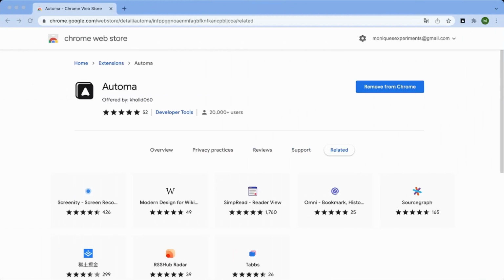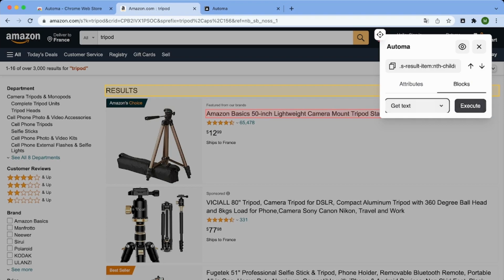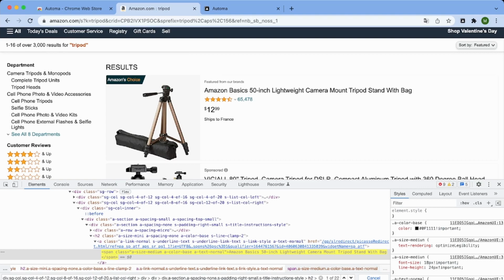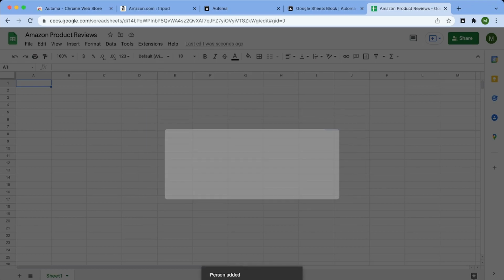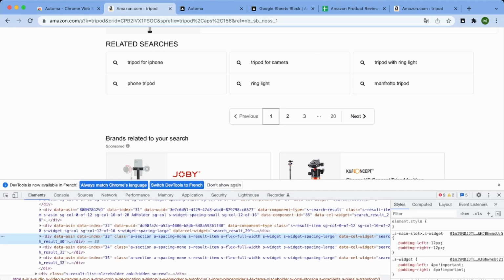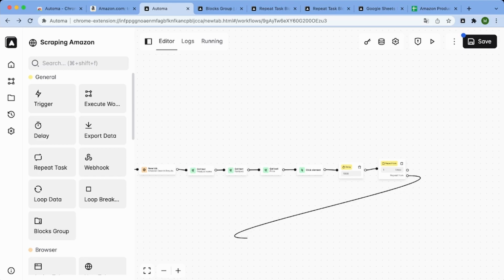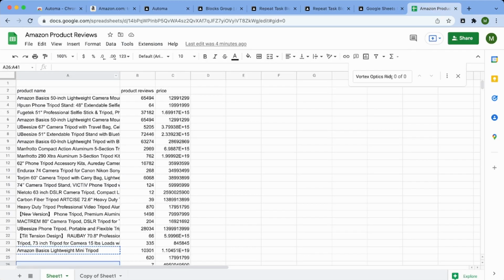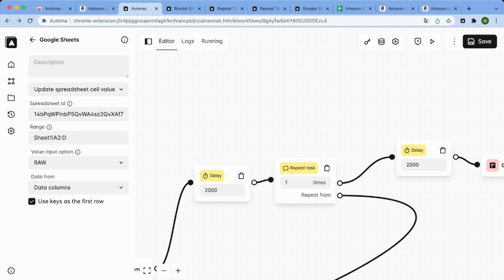How To Scrape Any Website Without Code, For Free! | No-Code Scraping | Works with LinkedIn,Amazon...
✨Video tutorials are not enough? Need more help with your automation project ? I might be able to help you !

Hey guys! In this video, I will show you how to use the free Chrome extension Automa to scrape any website you’re interested in, without code, using the Amazon website as an example!

- If you’re not familiar with CSS selectors, here’s a great cheatsheet